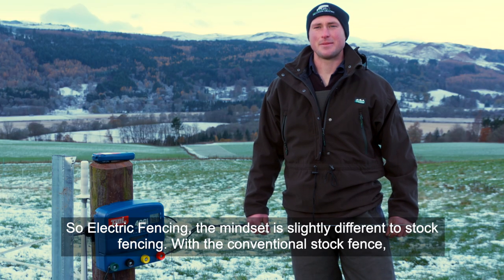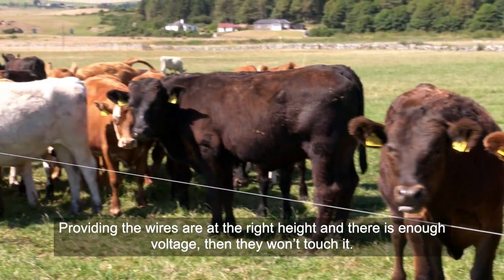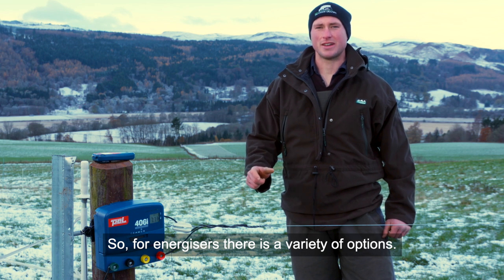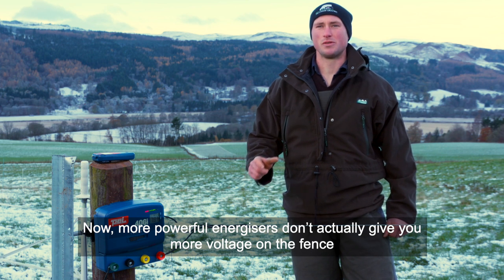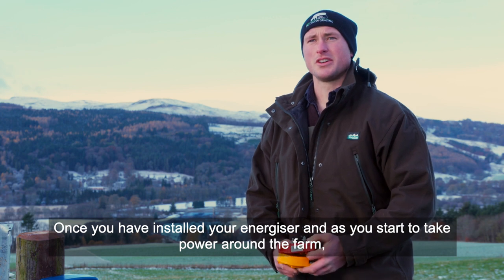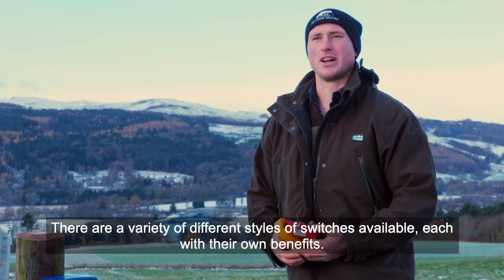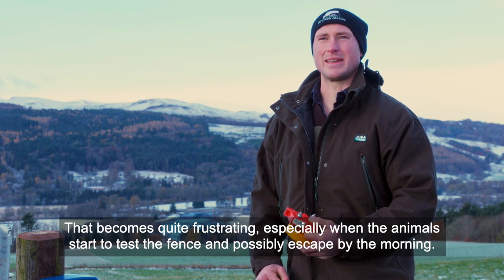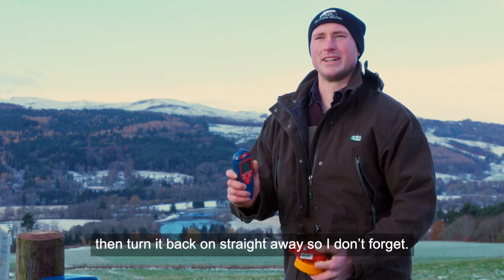Electric Fencing for Better Grazing: 2 Energisers and Switchers